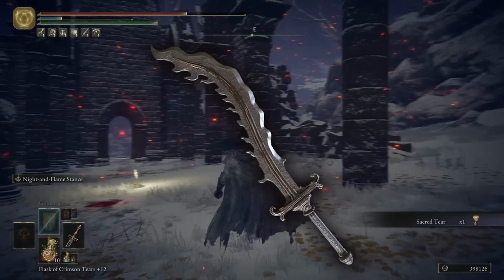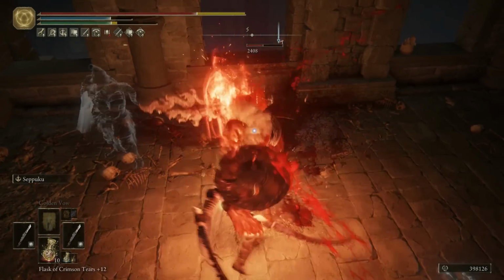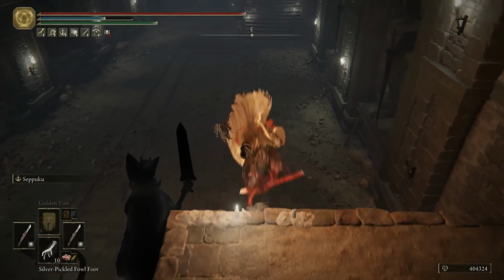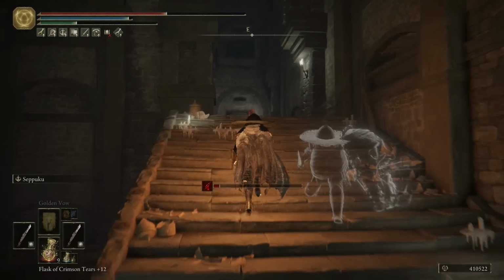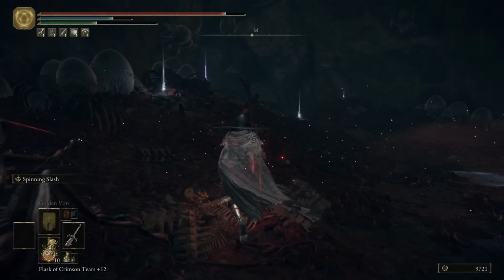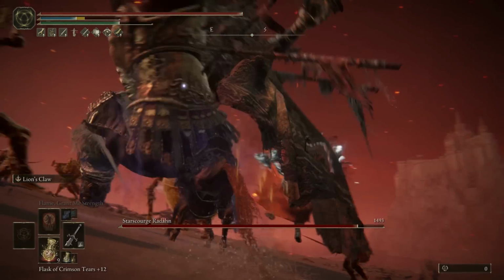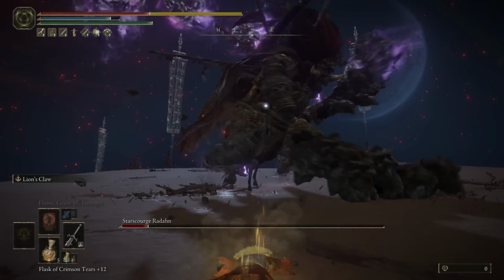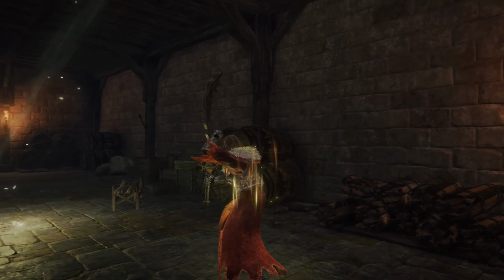"This is The RAREST Weapon in Elden Ring!"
Today, I show you one of the rarest weapons there is to farm in Elden Ring and we discuss if it is even worth the time/effort to obtain it!